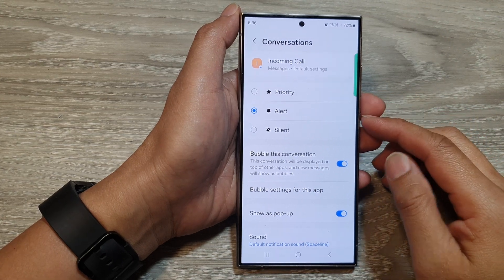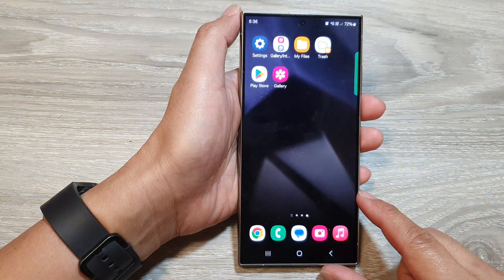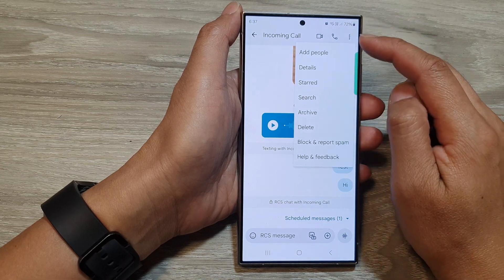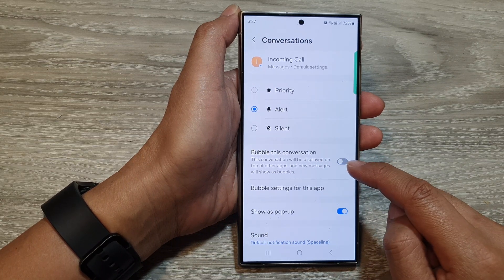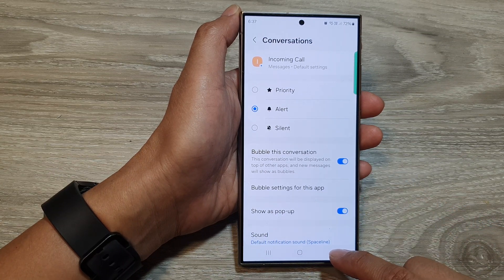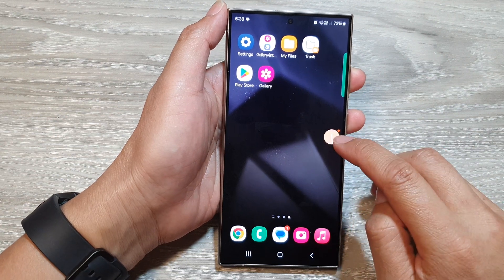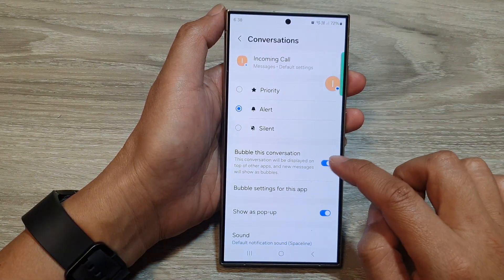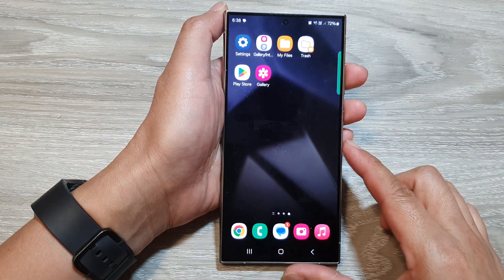Galaxy S24/S24+/Ultra: How to Enable/Disable Text Messages Bubble This Conversation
Want to control those floating text bubbles on your Galaxy S24, S24+, or S24 Ultra? This quick tutorial shows you how to easily enable or disable the "Bubble This Conversation" setting for your text messages.